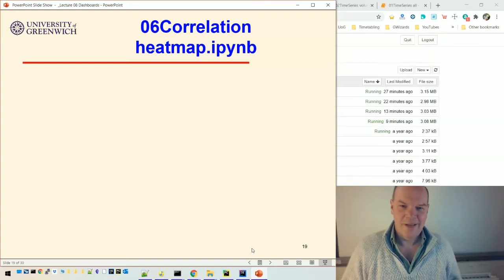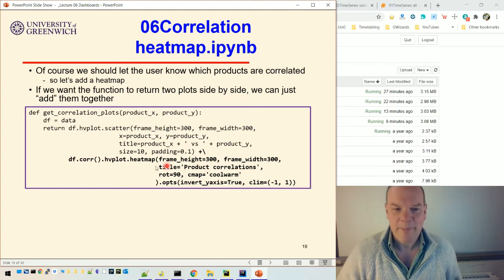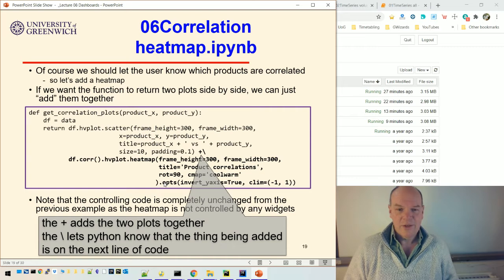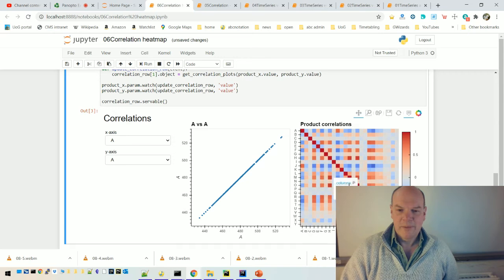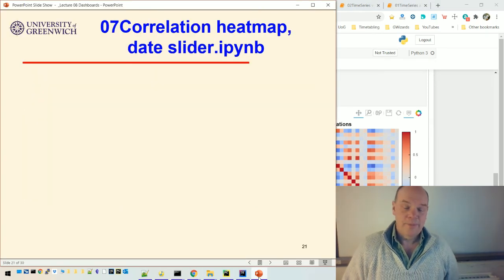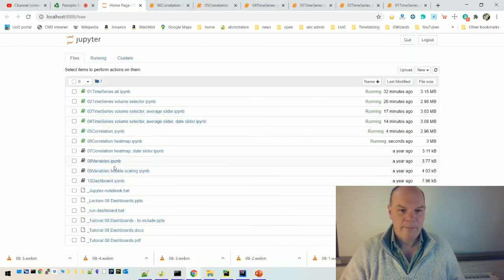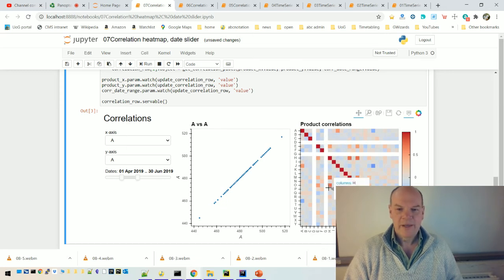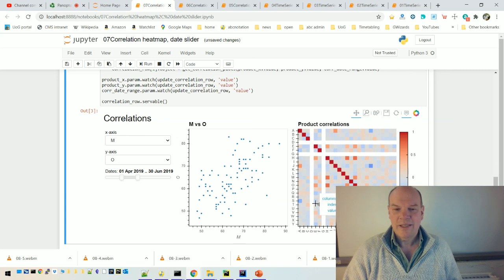Visualisation 08-6: Dashboards - Correlation - heat map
Correlation 06 - heat map. Correlation 07 - date slider.